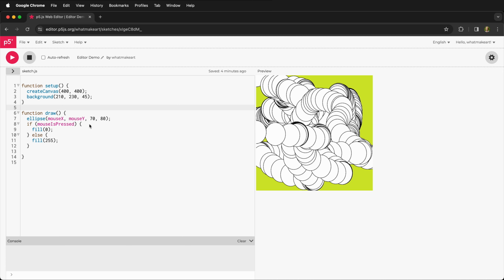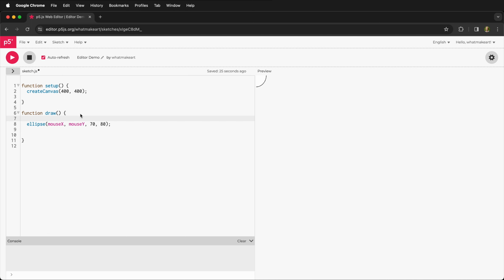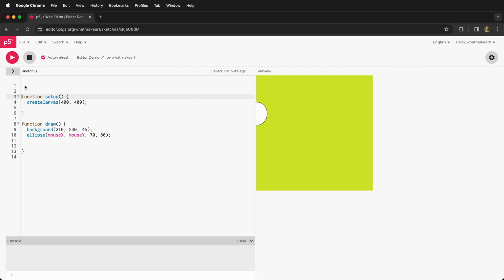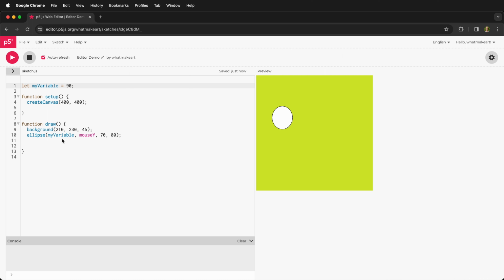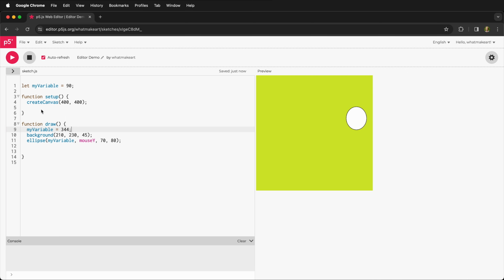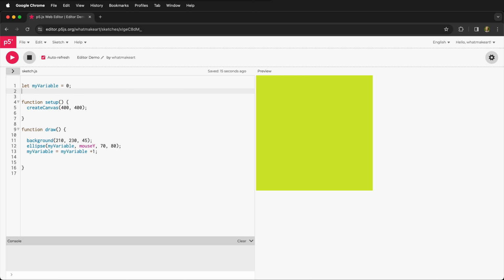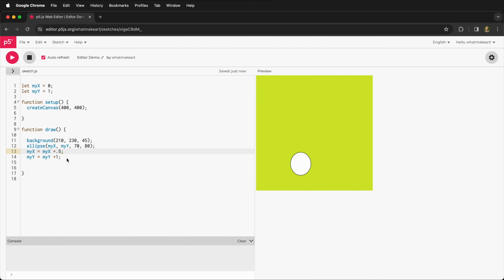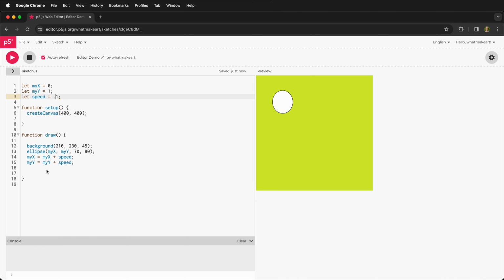p5.js Javascript Variables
Welcome to our comprehensive tutorial on using variables in P5.js, specifically tailored for artists who are stepping into the world of programming! In this engaging video, we dive deep into the concept of variables in P5.js, illustrating how to declare, initialize, and effectively use them in your sketches. Whether you're moving an ellipse with your mouse, animating shapes, or controlling movement and speed, this tutorial is your go-to guide.

🖥️ Key Takeaways:
1. Understanding Built-in Variables: Learn how variables like MouseX, MouseY, and MouseIsPressed work in P5.js and their role in creating interactive sketches.
2. Creating and Using Custom Variables: Step-by-step guide on declaring and initializing your own variables (e.g., 'myVariable') for more dynamic sketches.
3. Animating Objects: Discover how to make objects move autonomously, rather than relying on mouse movement.
4. Implementing Conditional Statements: A sneak peek into conditional statements for more complex programming scenarios.
5. Efficient Code Updates: See the power of variables in avoiding hardcoded values, allowing for more flexible and dynamic sketches.
6. Practical Examples: Real-time demonstrations, including making an ellipse move across the screen and controlling speed with variables.

🔍 Timestamps:
- 0:00 Introduction to Variables in P5.js
- 1:20 Exploring Built-in Variables
- 2:45 Declaring and Initializing Custom Variables
- 3:30 Animating with Variables
- 4:10 Using Conditional Statements
- 5:50 Dynamically Changing Variable Values
- 6:25 Practical Examples in Action
- 7:00 Tips for Efficient Code Updates
- 8:00 Conclusion and Key Takeaways

This tutorial is perfect for artists and creative minds looking to blend art with programming. By the end of this video, you'll not only understand the basics of variables in P5.js but also appreciate how they can bring your digital art to life. So, grab your sketchpad, and let's start coding creatively!